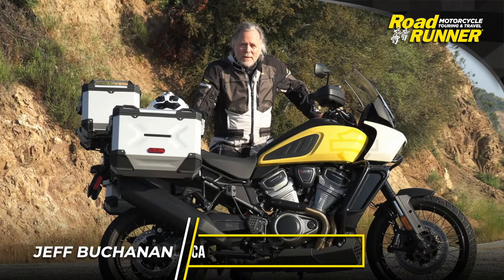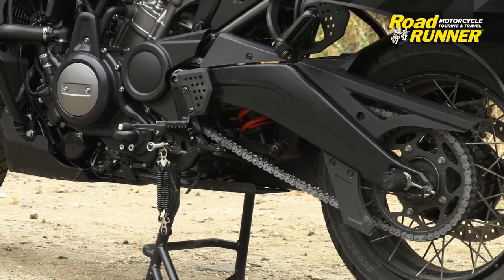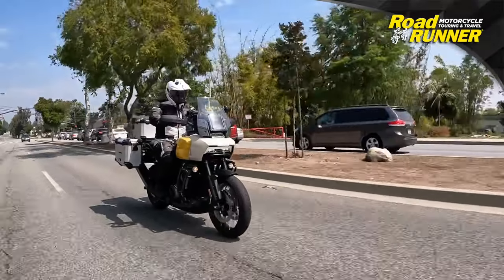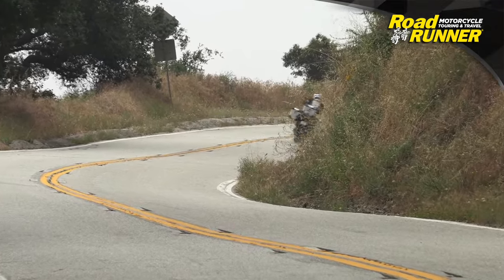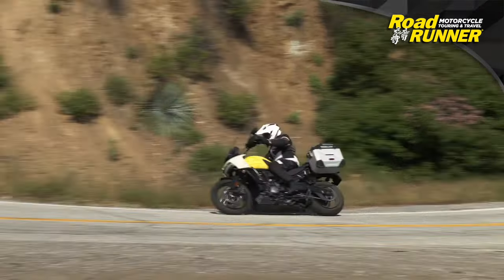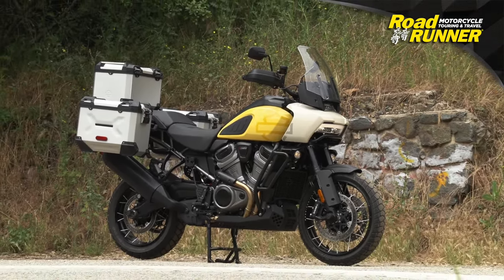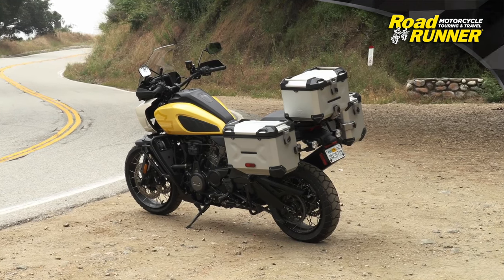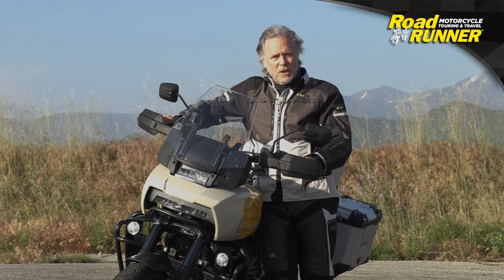2023 Harley-Davidson Pan America [Full Motorcycle Review]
Harley-Davidson made a decidedly bold gambit in 2020 with the introduction of the Pan America. After all, America’s stalwart heavy V-twin cruiser company—the 800-pound (quite literally) gorilla in the OEM room—was entering the ADV world, a realm already dominated by capable machines from a number of manufacturers.

What shook everyone was how impressive it was for a first-year machine. The 2023 model introduces refinements to the Pan America package in the form of the Special, which ensures its place on the ADV mantel as a true contender.

But first, some vanity. The introduction of the Pan America speaks volumes to Harley-Davidson’s innovative daring, which I feel they don’t get enough credit for.

To take such a risky corporate gamble in a new, highly competitive segment—with a risk of alienating a firmly ensconced and ardently devoted customer base—was impressive. The company deserves kudos for how cleverly they’ve managed their established persona as a tried-and-true American legend over the years, while at the same time testing new waters.
Read the written review online!

RoadRUNNER magazine is dedicated to serving active motorcycle enthusiasts by providing them with a comprehensive resource of national and international tours, exciting and picturesque new places to ride, and valuable information on new motorcycles and products that enhance their riding experience.